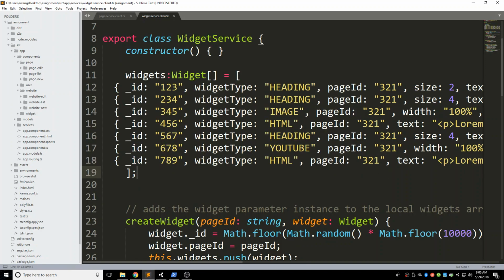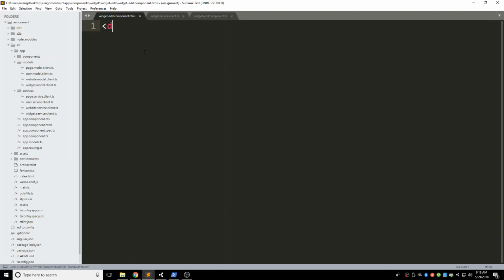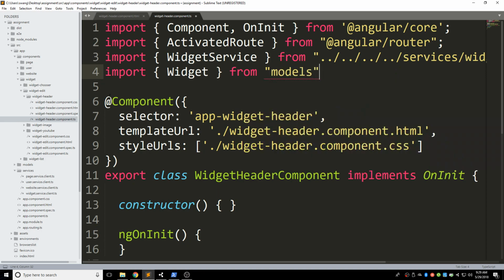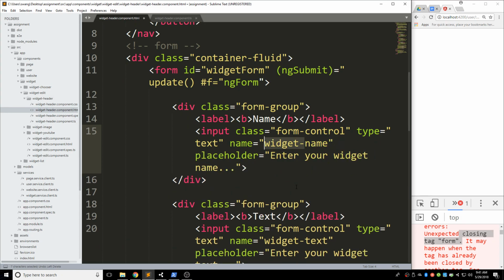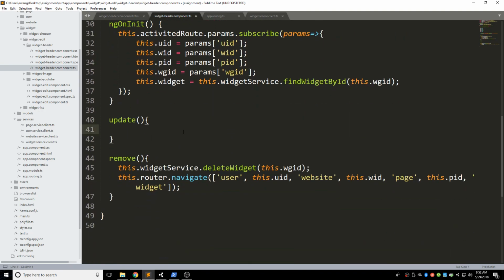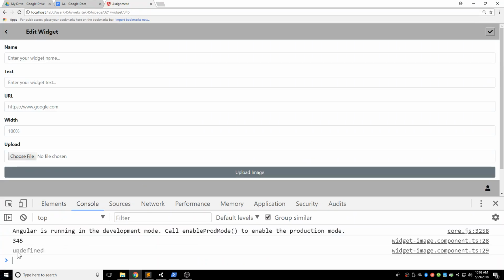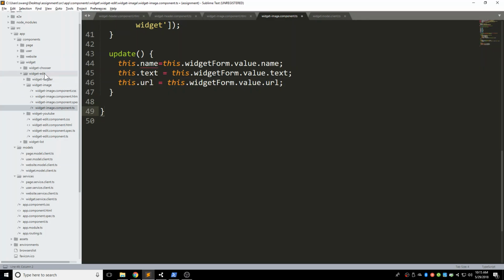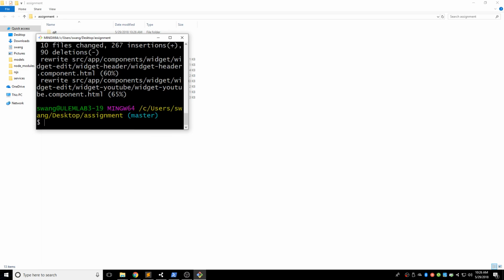Assignment 4.5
Widget Edit